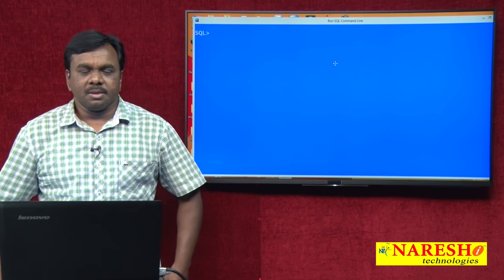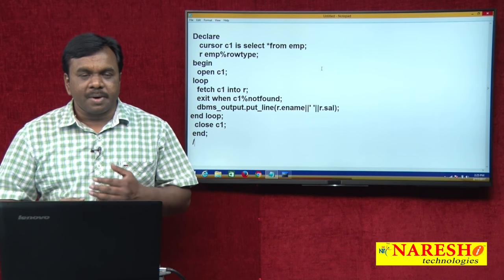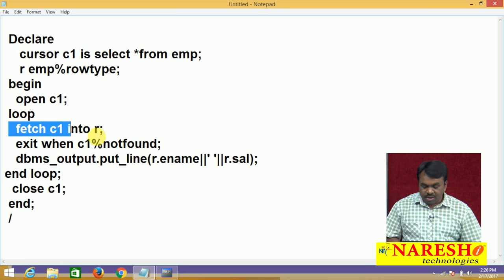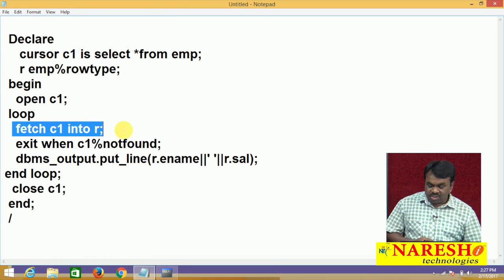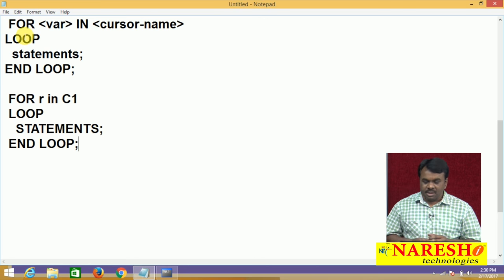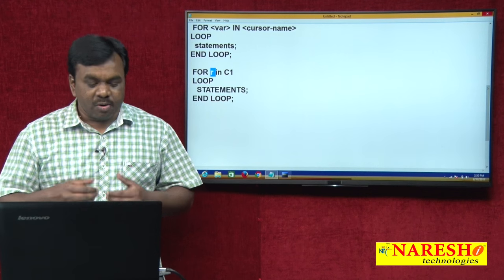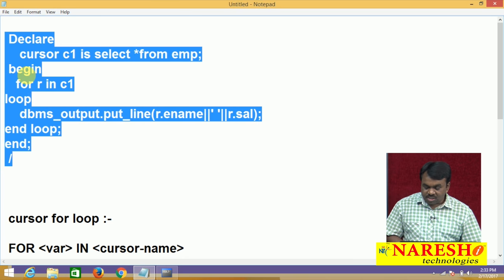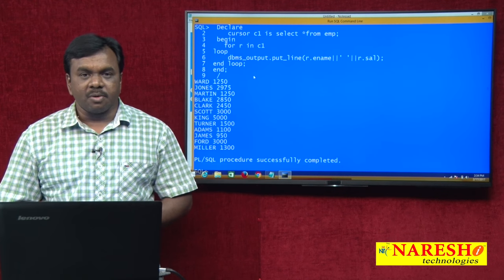For Loop Cursor in PL/SQL | Oracle PL/SQL Tutorial Videos | Mr.Vijay Kumar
For Loop Cursor in PL/SQL